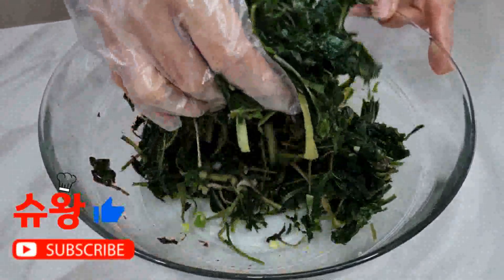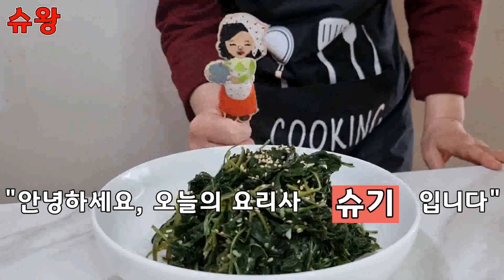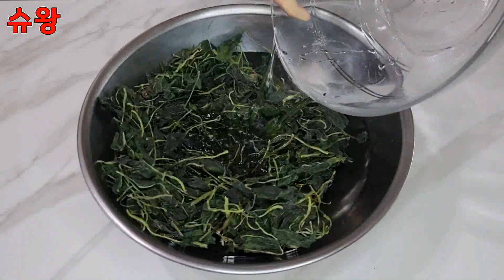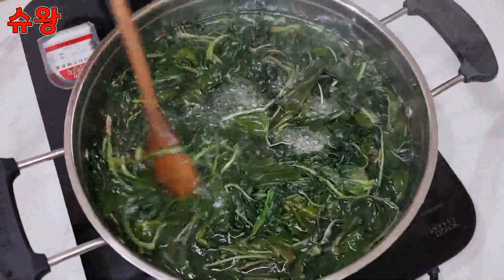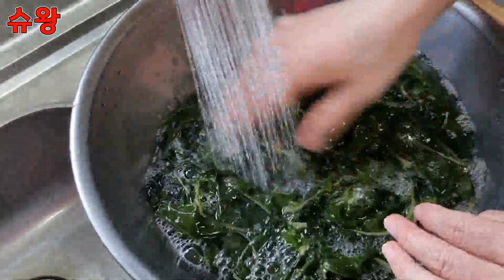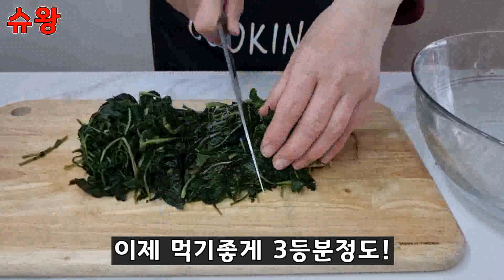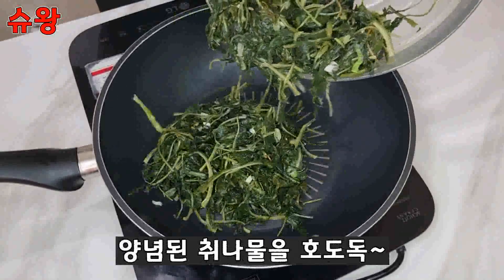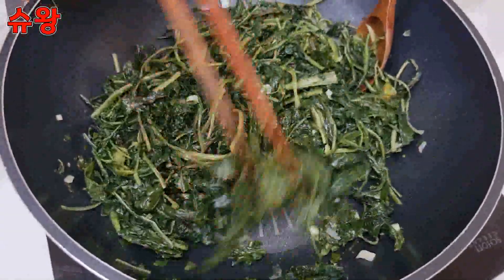[정월대보름 취나물] 부드럽고 고소하게 건취나물 완벽히 요리하는 법 | 선양념 후볶기의 완벽한 조리방법 | 슈왕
✔슈기님은 30년 요리인생, 전문 한식조리사입니다🧑‍🍳

✅ 오늘의 셰프(Chef) : 슈기(Mom)
✅ 자막(Subtitles) : 막내(Lucy)

🧡재료🧡
1. 건취나물, 국간장, 액젓, 들기름, 다진파, 다진마늘, 참깨, 다시마물

🧡Ingredient🧡
1. Dry greens, soy sauce, fish sauce, perilla oil, minced green onion, minced garlic, sesame, kelp

🙇‍♀️답변이 늦을 수 있는 점, 양해부탁드려요!!